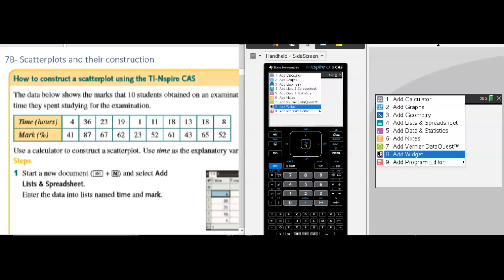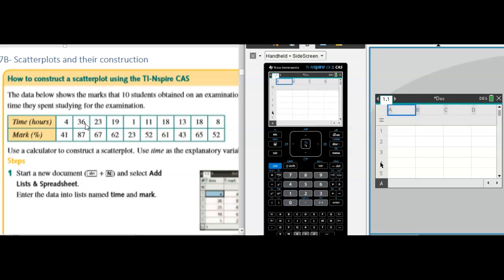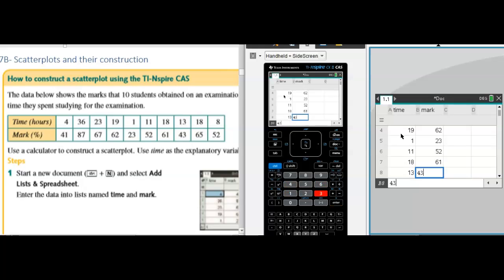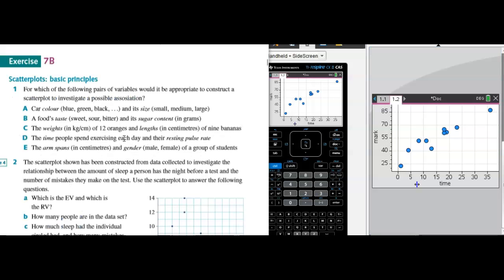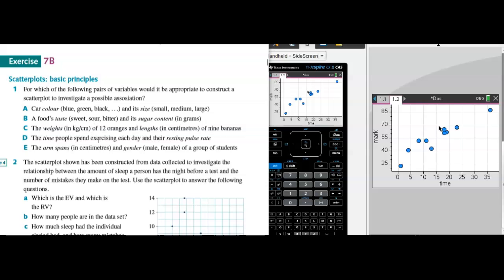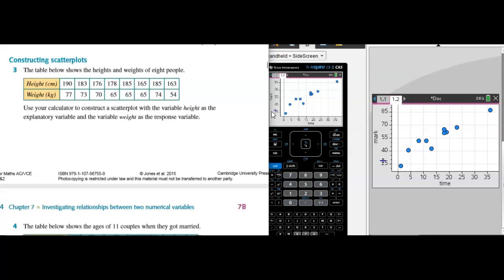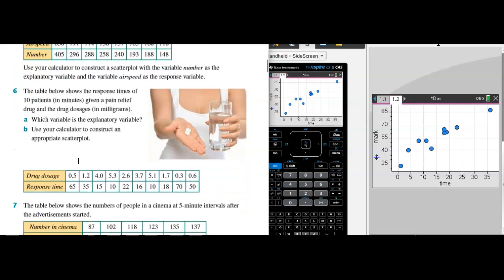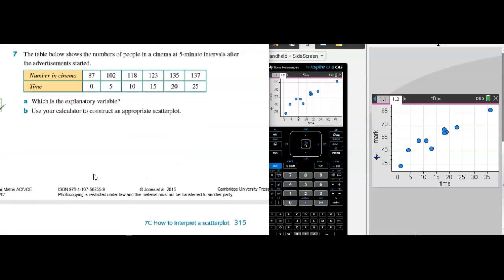Year 11 General Maths_7B Scatterplots and their construction